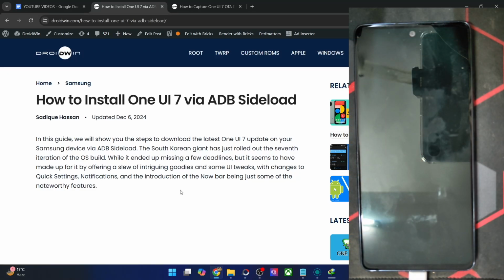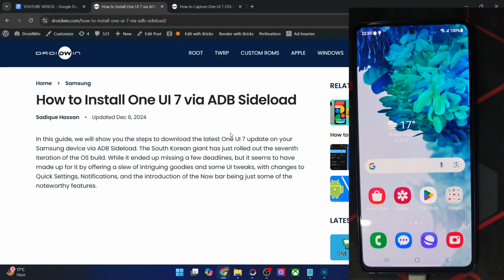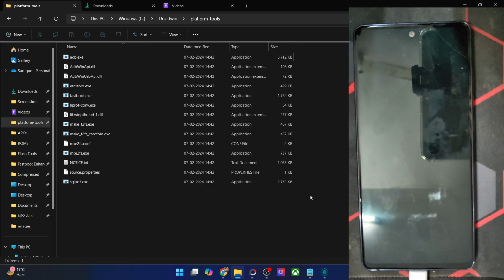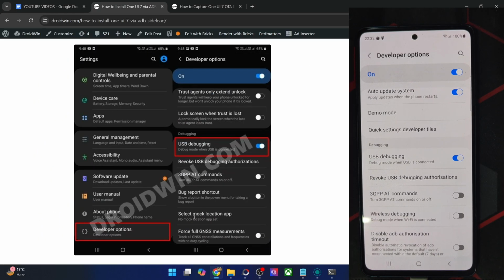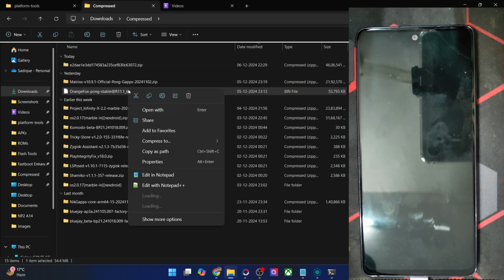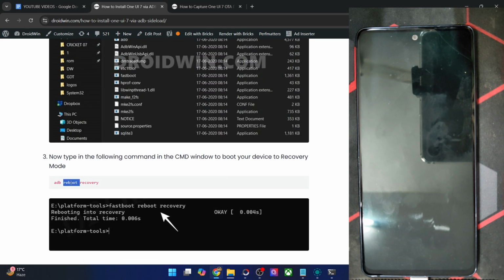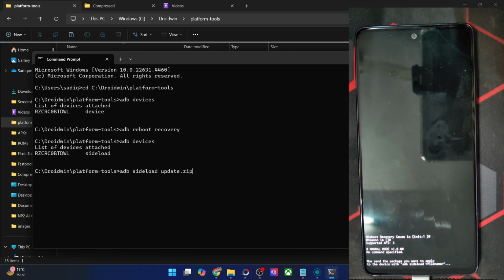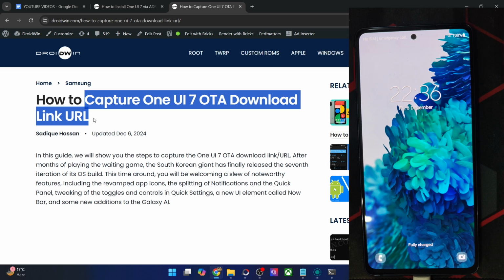How to Install One UI 7 via ADB Sideload on Samsung Devices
In this video, we will show you the steps to install the latest One UI 7 update via the ADB Sideload method. This will come in handy if you are yet to receive the OTA but have managed to get hold of the ZIP file.